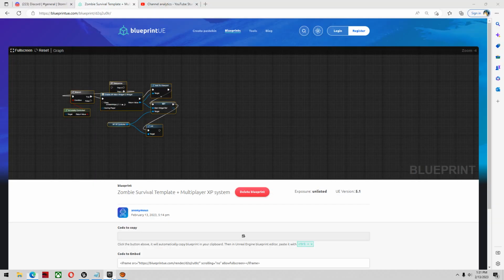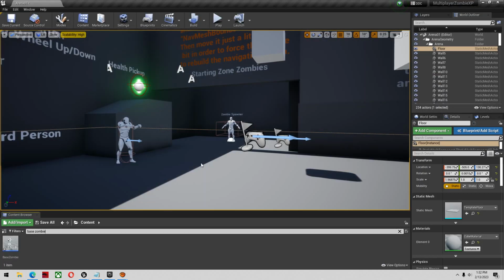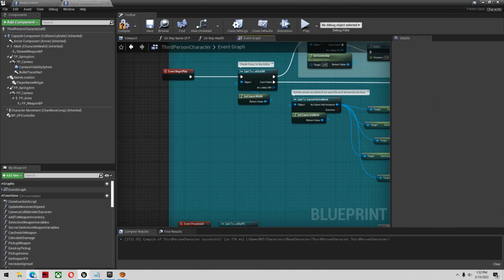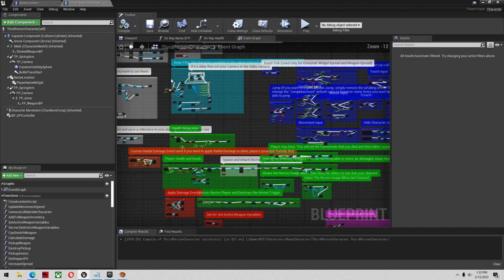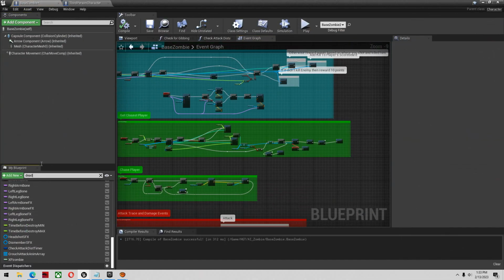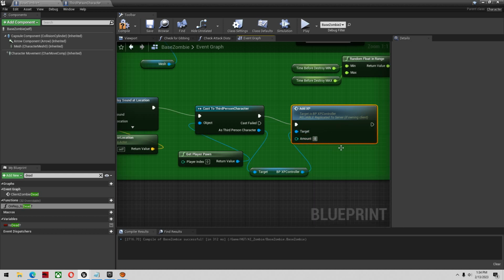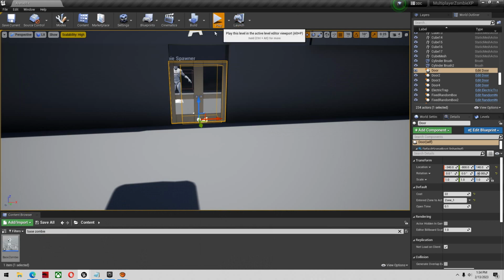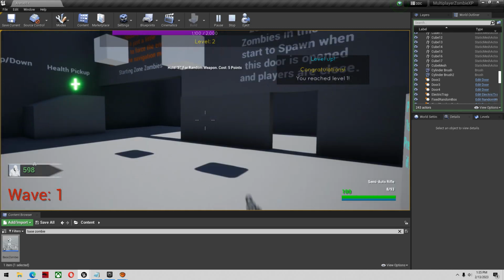Unreal Engine Marketplace Honest Reviews 2023 Edition: Multiplayer XP System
Unreal Engine Marketplace Honest Reviews 2023 Edition: Multiplayer XP System Honest Review